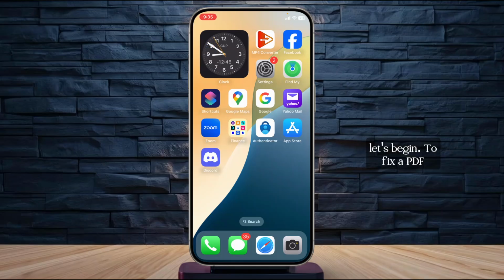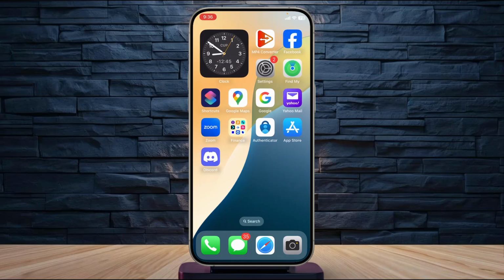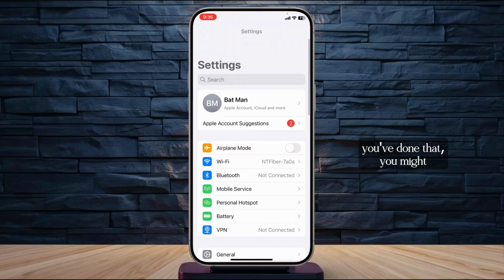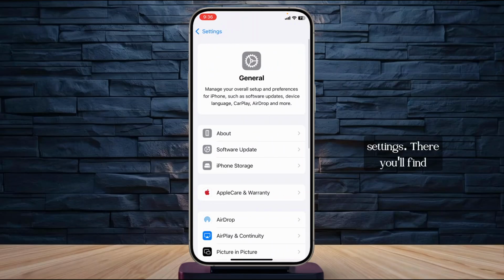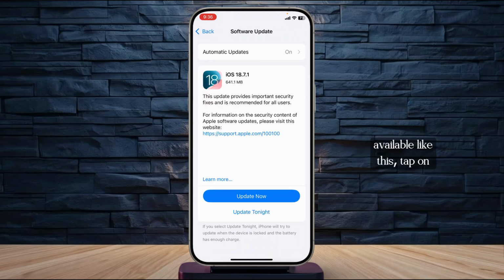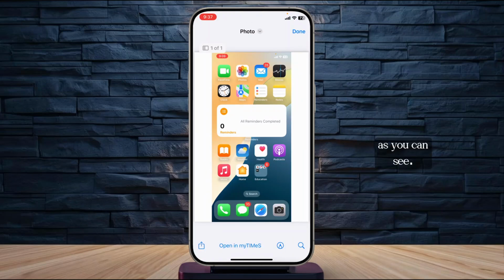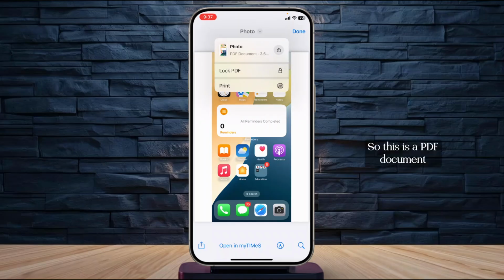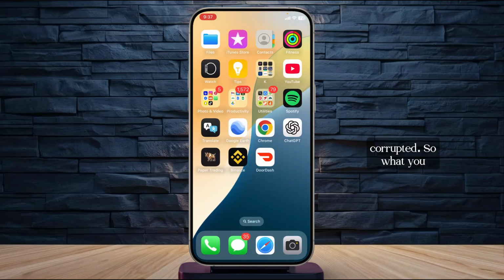How to Fix PDF Not Working on iPhone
How to Fix PDF Not Working on iPhone (2026)!
Having trouble opening or viewing PDF files on your iPhone? This video will guide you step by step on how to fix PDF not working on iPhone quickly and easily. Whether PDFs won’t open, won’t download, or are not displaying correctly, this tutorial has you covered. Learn simple troubleshooting steps to fix PDF issues on iPhone and get your files working again. Watch now to see how to fix PDF not working on iPhone in 2026!

Timestamps:

00:00 How to Fix PDF Not Working on iPhone
00:10 Why Is PDF Not Working on iPhone?